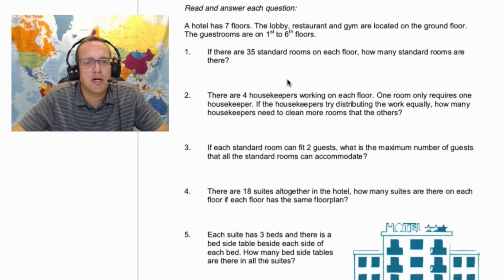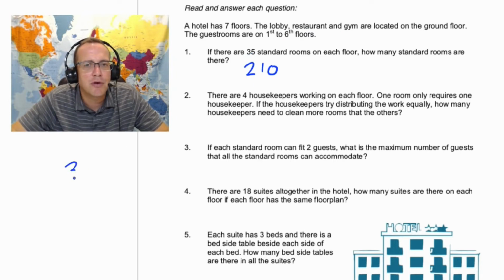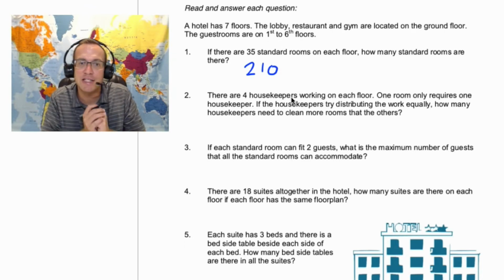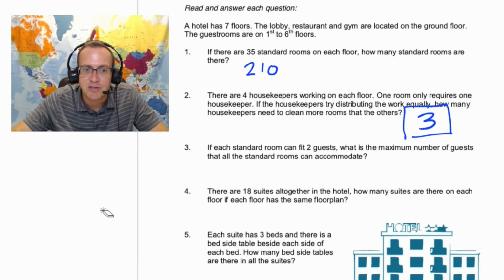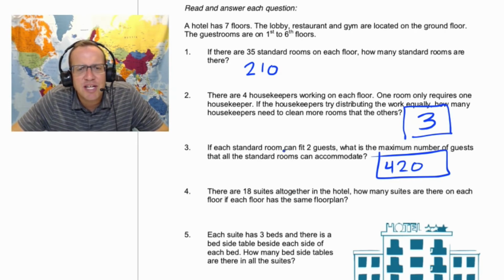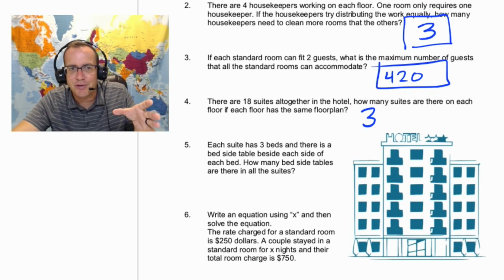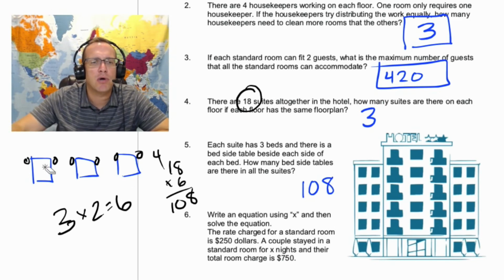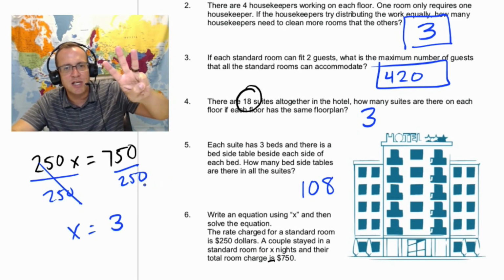Word problem series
In this video you will learn to answer questions from a word problem series.